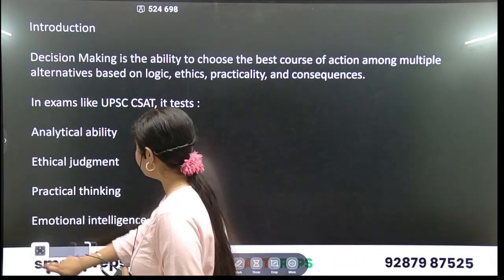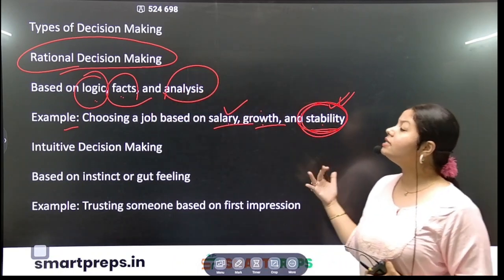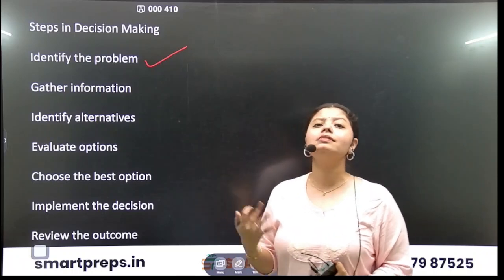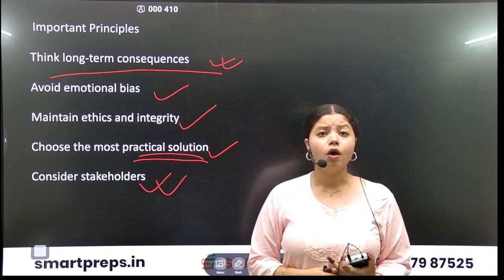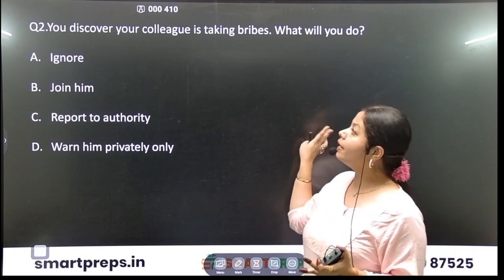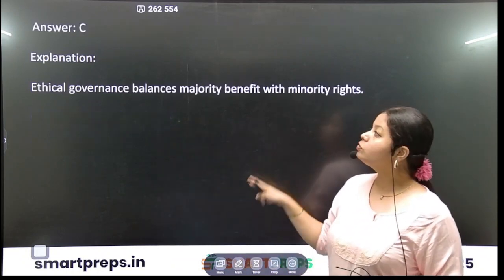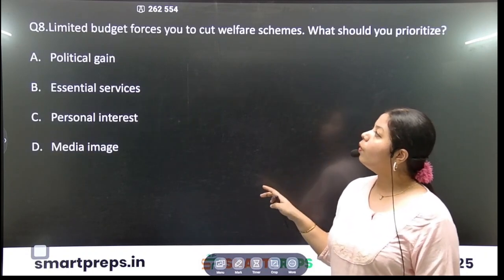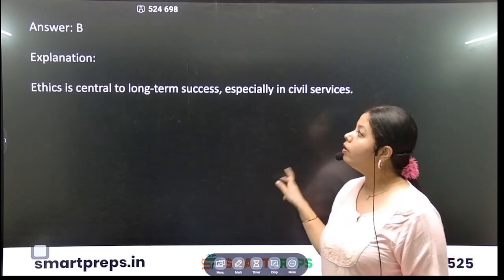Decision Making Made Easy | Concept Clarity + Accuracy by Sukanya Ma’am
In this session, Sukanya Ma’am explains the concept of Decision Making with complete clarity and accuracy. This topic is extremely important for competitive exams and helps improve your logical thinking and problem-solving skills.

You will learn:
✔️ Core concepts of decision making
✔️ Step-by-step approach to solve questions
✔️ Tips to improve accuracy

This session is perfect for students preparing for competitive exams like SSC, Banking, and other aptitude-based tests.

📌 Visit: smartpreps.in
📍 Location: Zoo Road Tinali